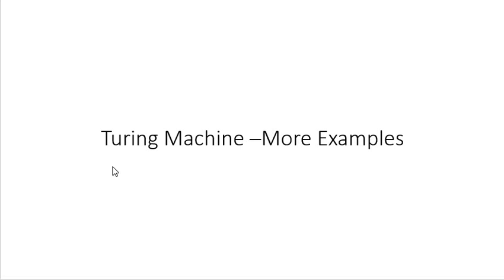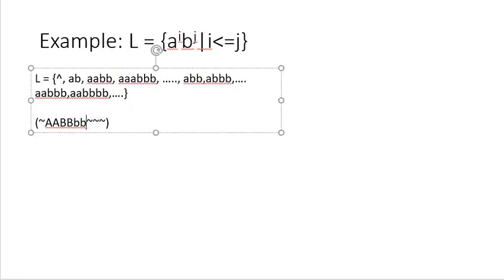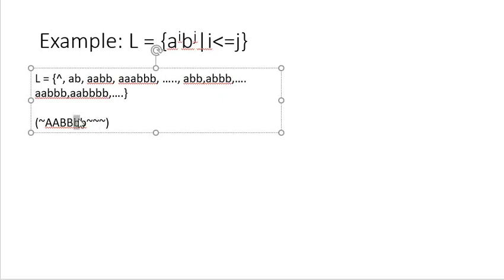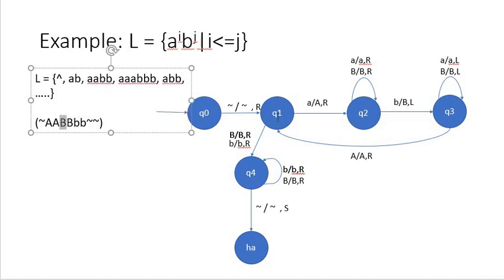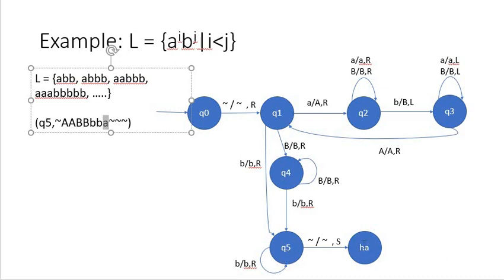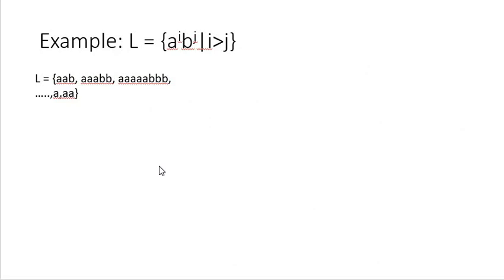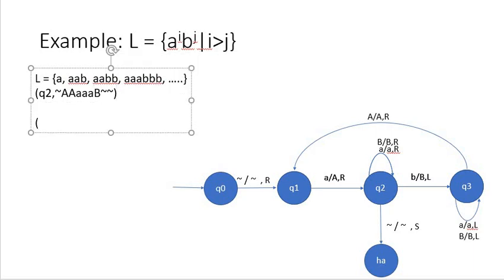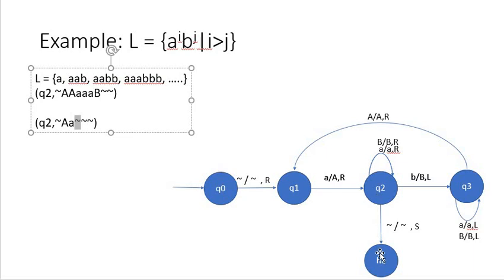Turing Machine - 3 : Examples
More Examples of Turing Machine